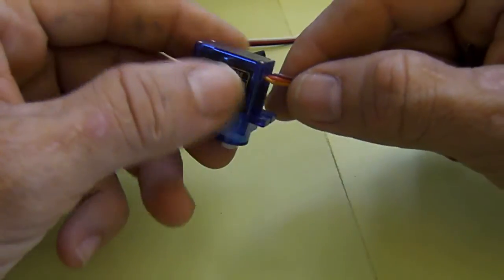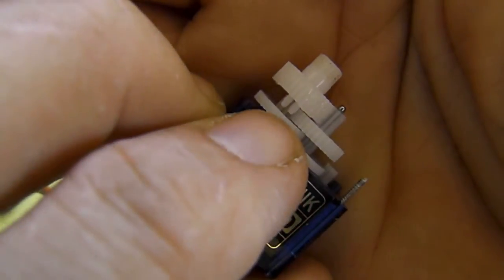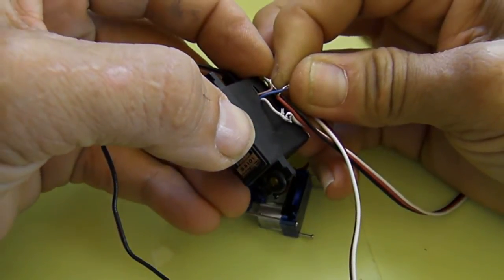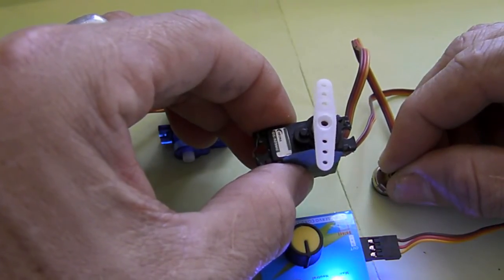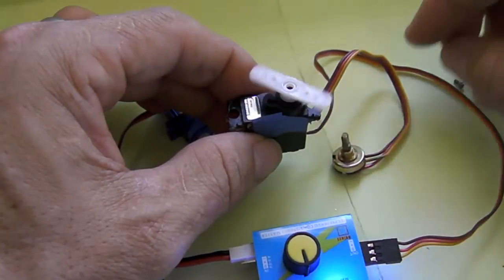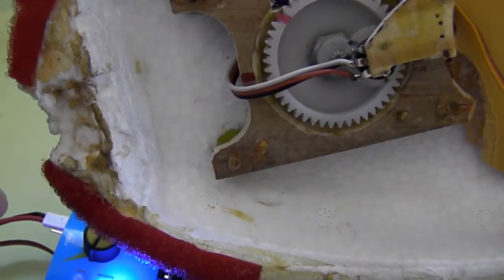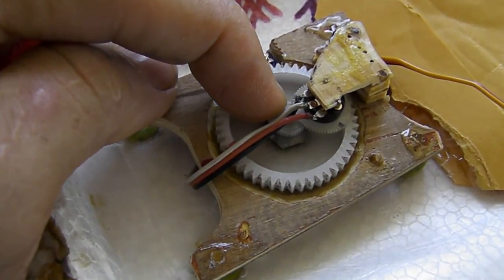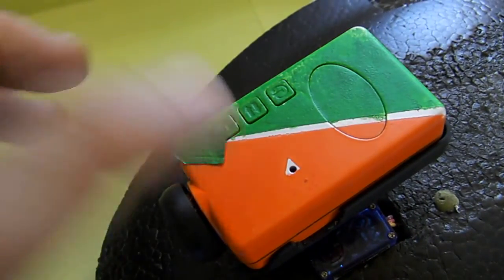Dirt Cheap FPV Gimbal part 2 servo set up!!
In this part I talk about the procedure to make the gimbal servo in a way that it can be easily controlled using a radio channel on the RC System, we talk about the process of moving out side of the servo the potentiometer, and making sure that the servo can rotate constantly in either direction